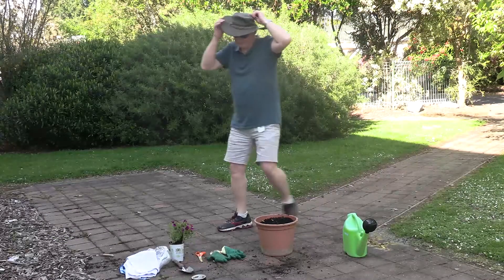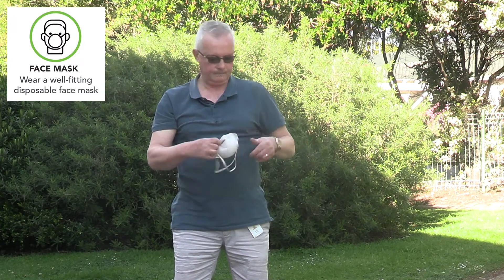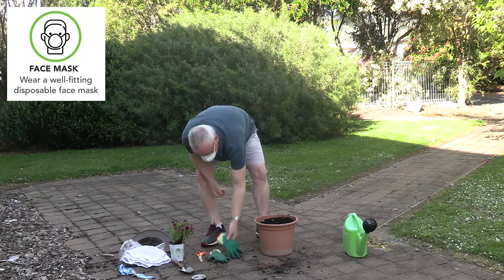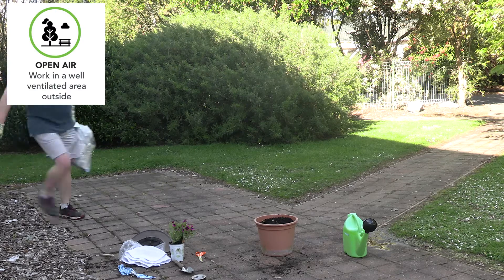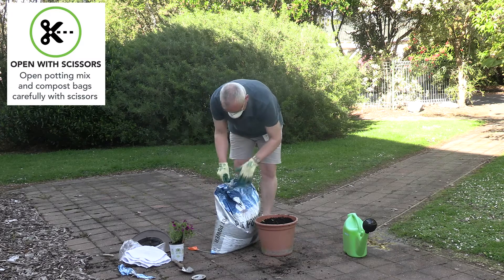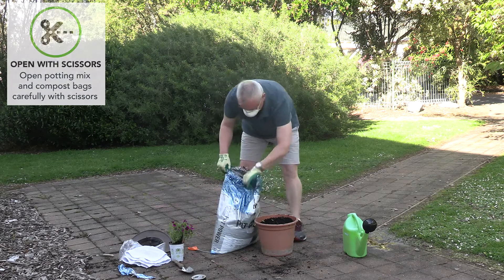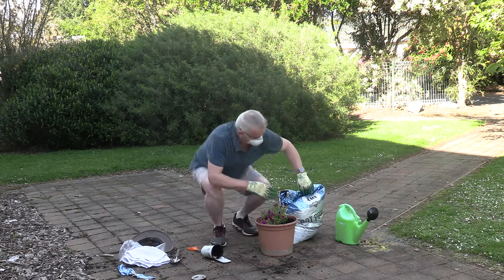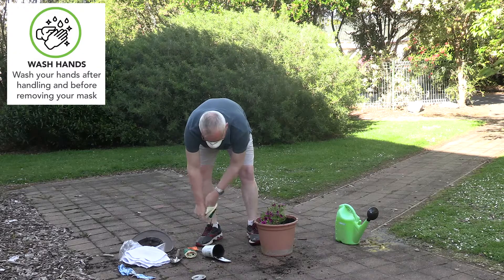The Lowdown on Legionnaires' Disease. Safe Gardening.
Avoiding Legionnaires’ disease when using potting mix and compost.

Now is a great time to be out in the garden, but it’s also important to take care of yourself when handling potting mix and compost to prevent Legionnaires’ disease.

This video demonstrates best practice when dealing with potting mix, compost or soil.